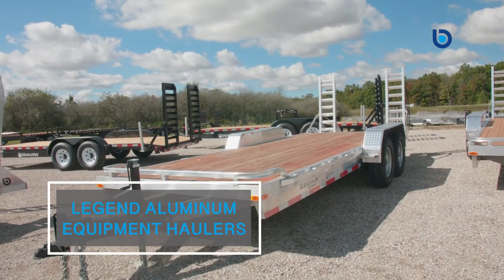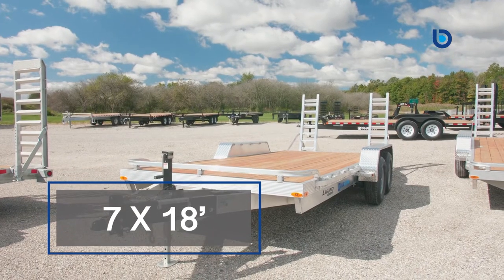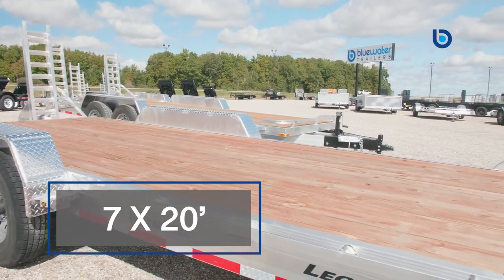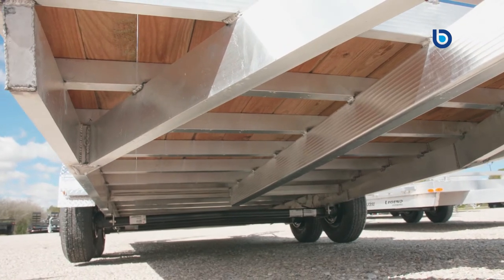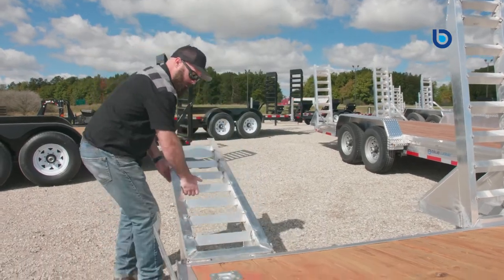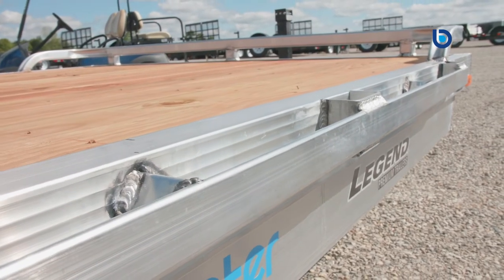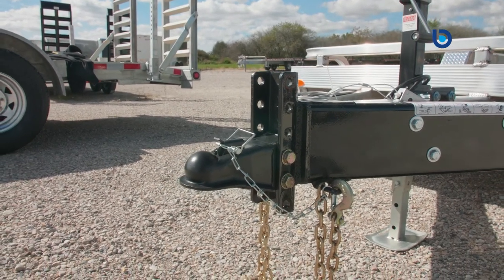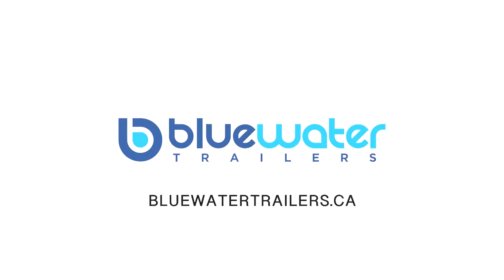Bluewater Trailers presents the 2022 Legend Trailers Aluminum Car and Equipment Hauler Trailer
Let Bluewater Trailers show you the benefits of the Legend Trailers Aluminum Car and Equipment Hauler trailer.

for more information or come in to our Strathroy location, just 20 minutes outside London off the 402!